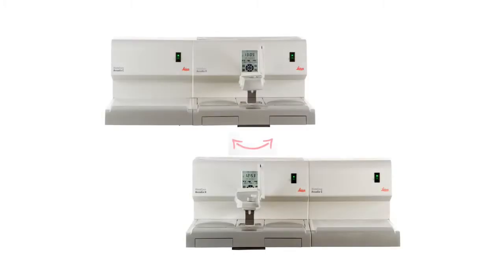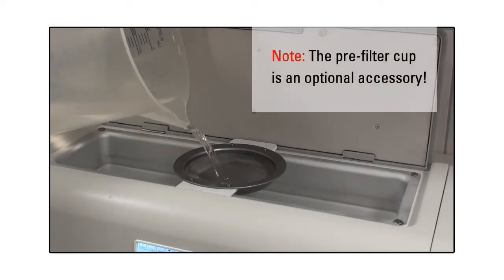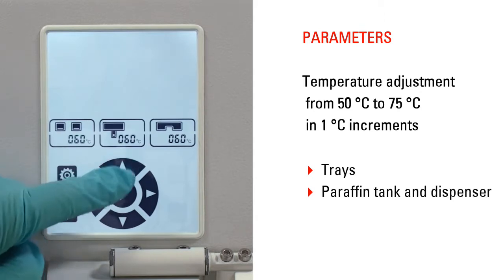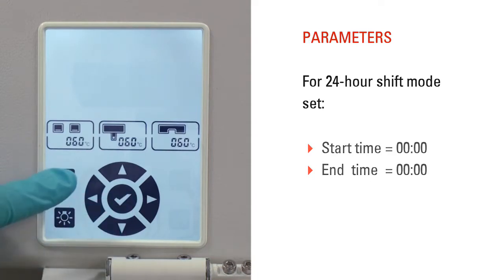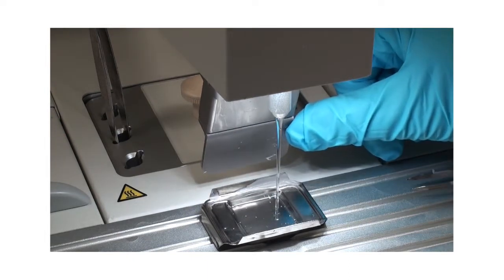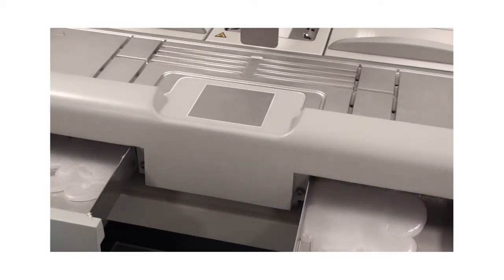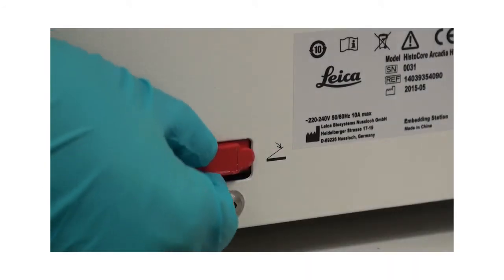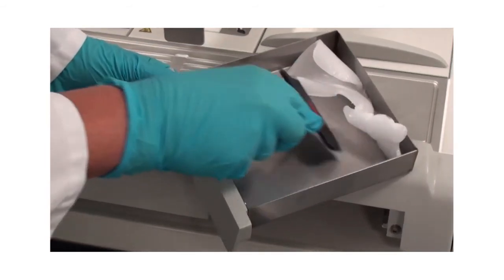HistoCore Arcadia Tutorial Video Web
Distribuido por MEBIOTEC